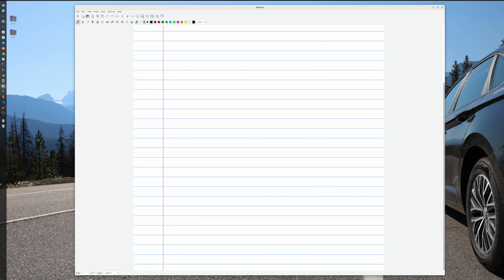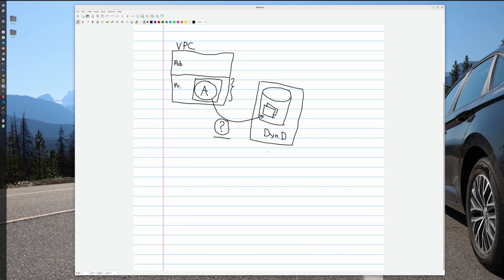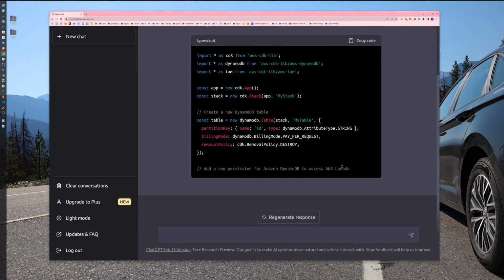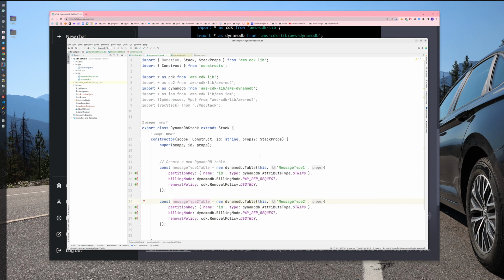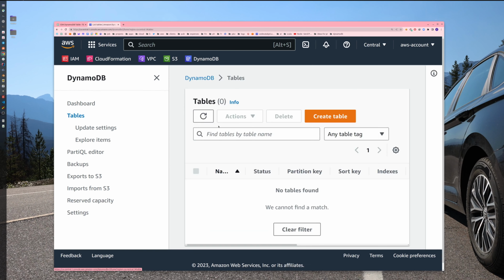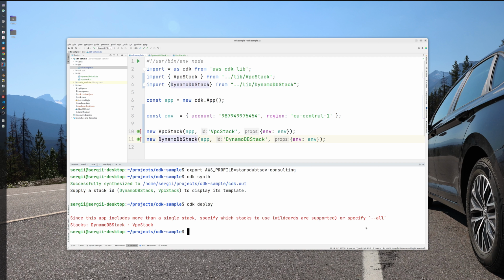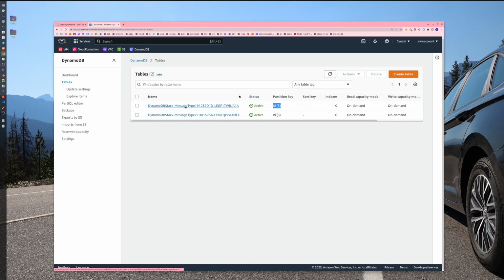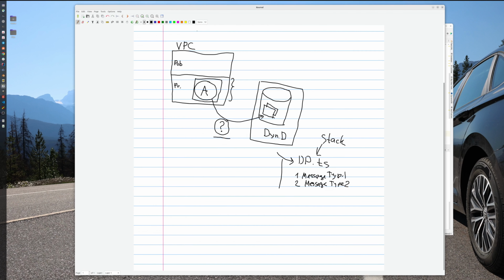DynamoDB with AWS CDK, provisioning, co-piloting with Chat GPT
In this video we will create DynamoDB Stack and deploy it to AWS, using CDK, typescript.
We will consult with Chat GPT (traditionnaly), will touch some topics abut secutiry and connecting with the existing PVC (for the next video).
Test our deployment. Setting goals for the next videos.

00:00 - Intro
00:11 - Recap
01:00 - Planning
02:10 - Asking Chat GTP to create DynamodDb table
03:07 - DynamodDB tables defined in CDK (copy paste)
05:05 - "cdk deploy" with particular stack
06:52 - security between VPC and DybamoDB (next video)